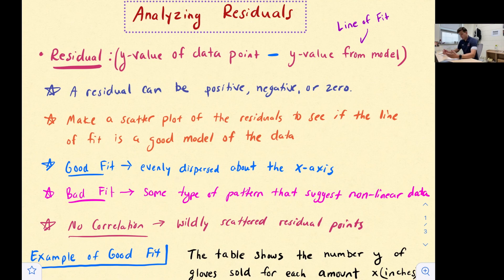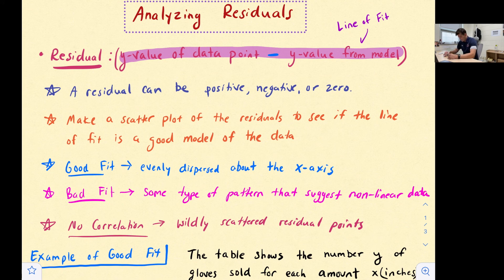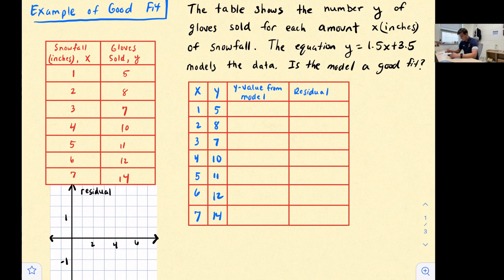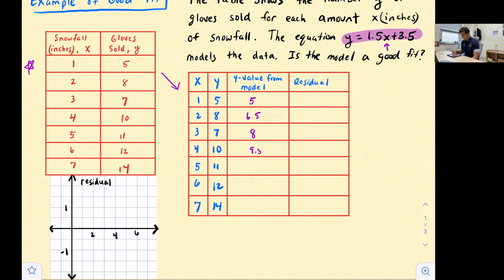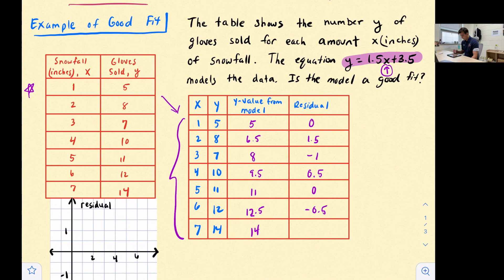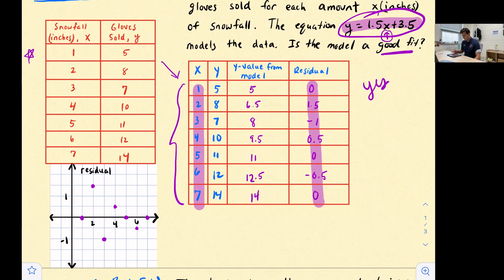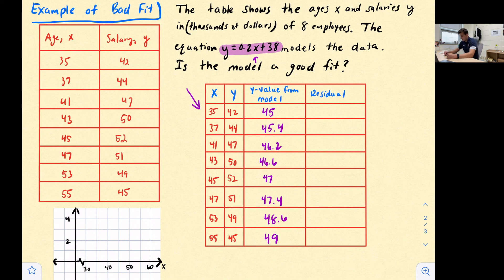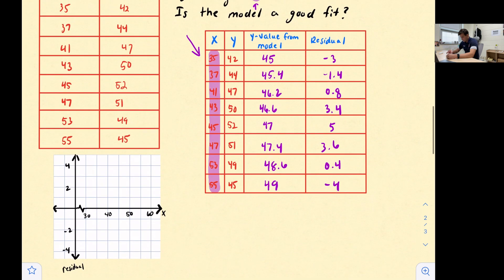Analyzing Residuals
In this video, learn about residuals and how to calculate them on a scatter plot. We can also graph the residuals to see if the line of fit is a good model of the data.